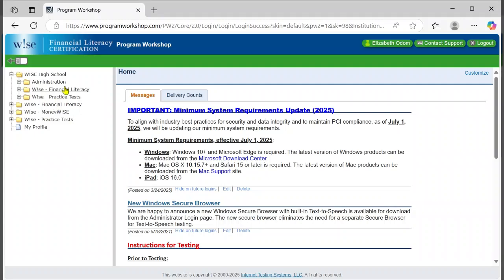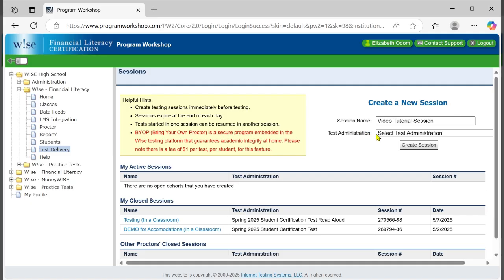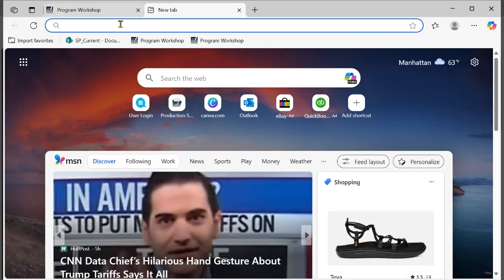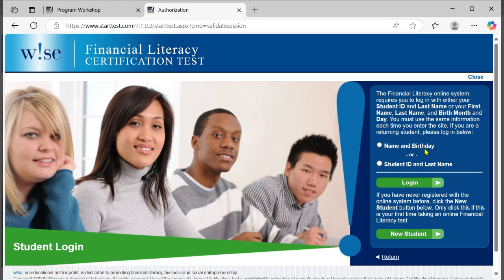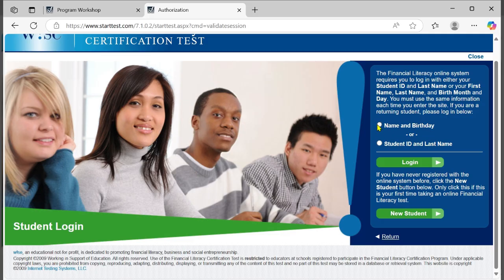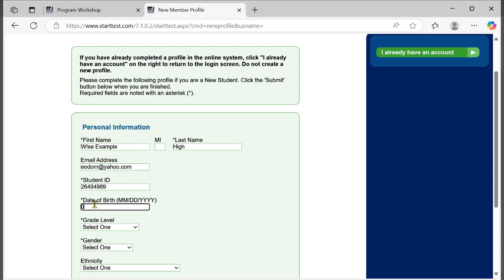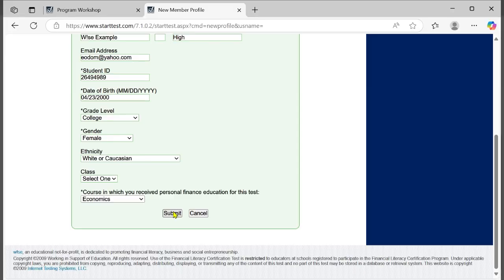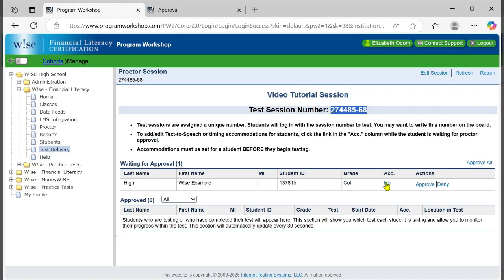Test Delivery Pt 1